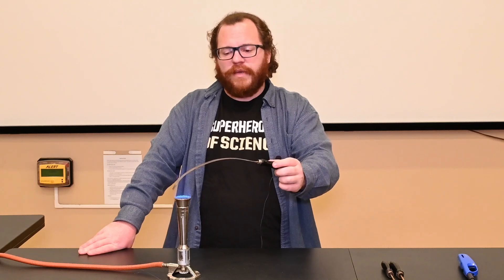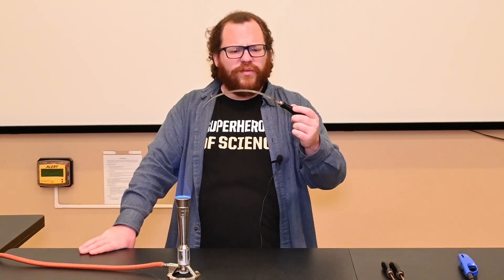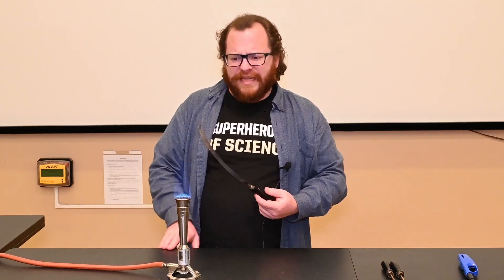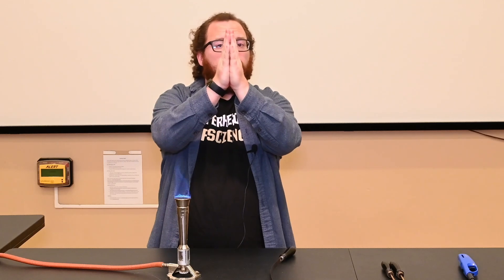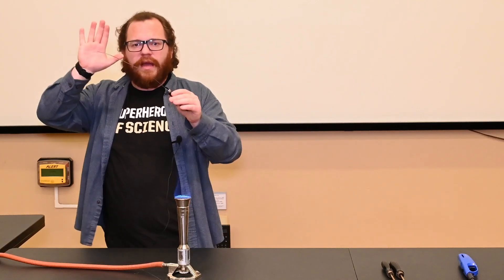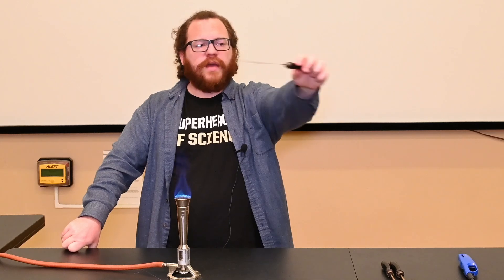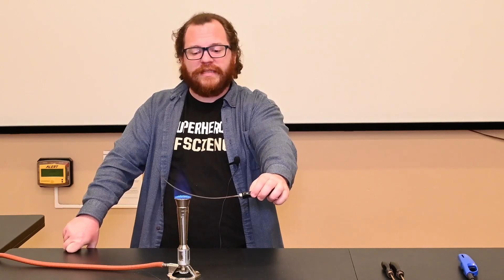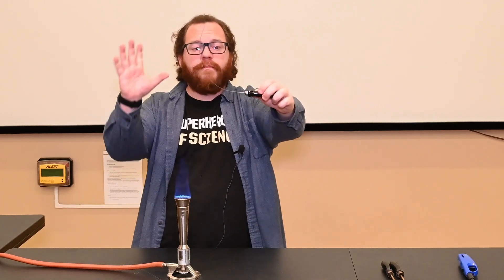Physics Demo: How a Bimetallic Strip Works